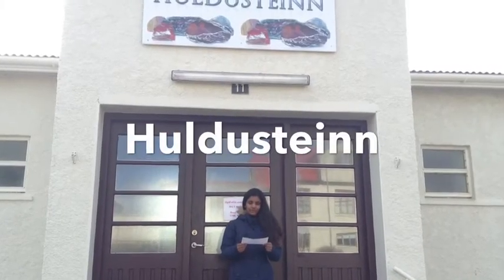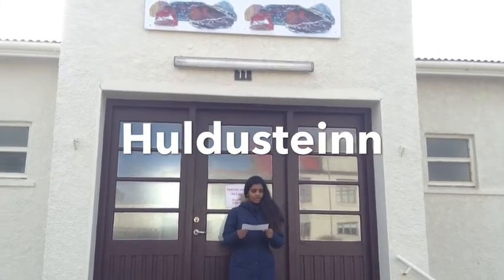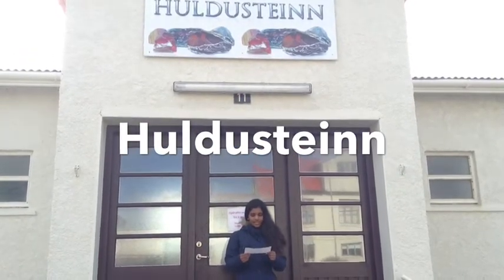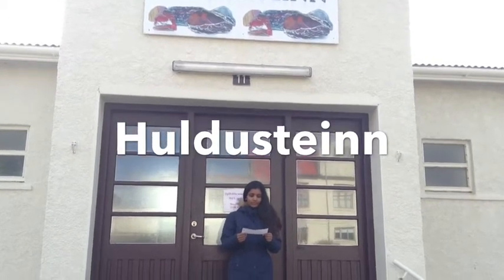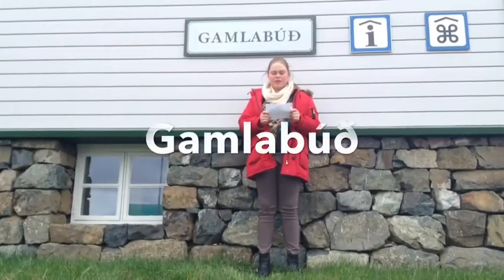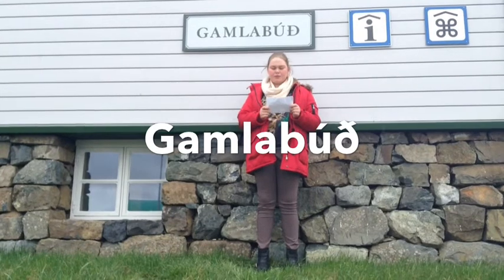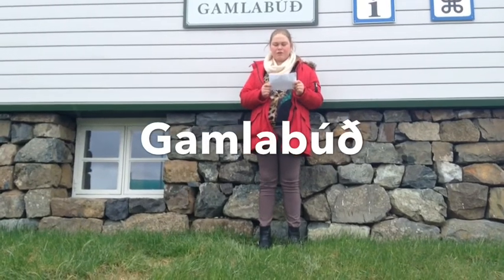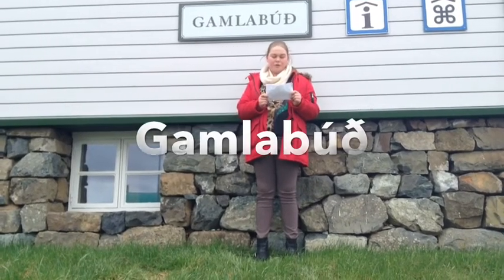Irina,Regielly,Svandís Og Ylfa